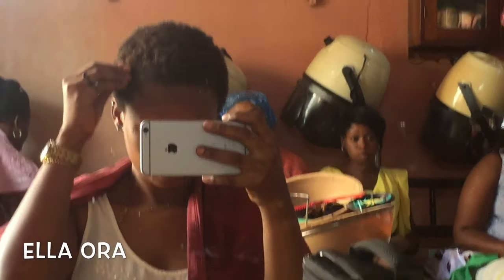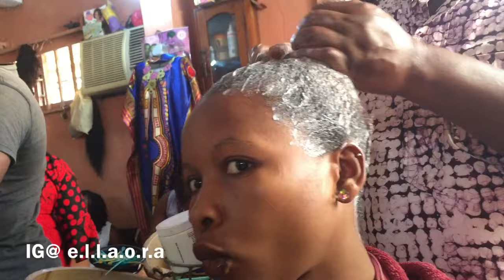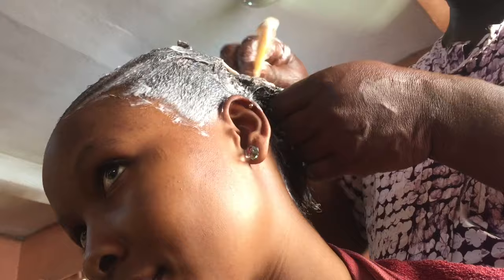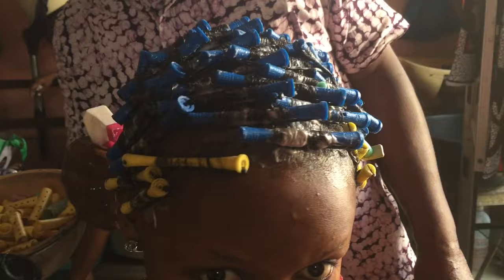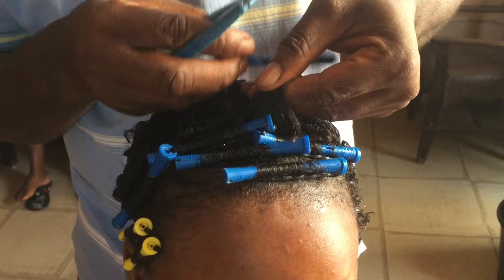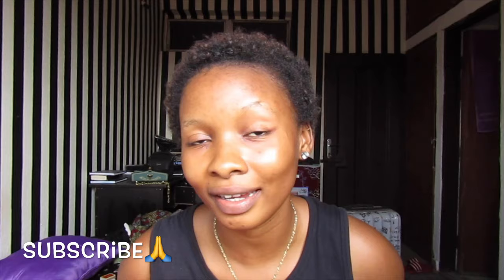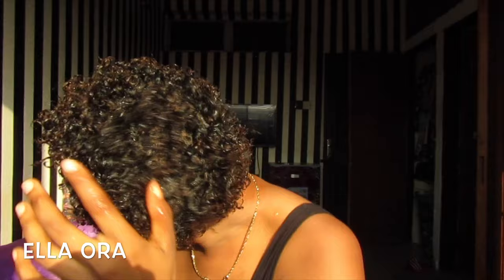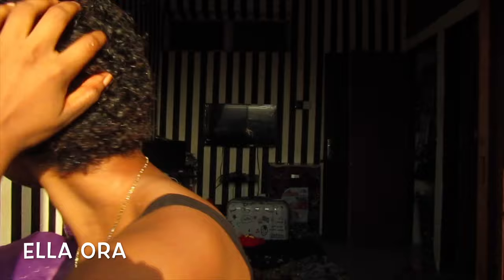Jerry Curl on 4c Natural Hair | Define Curly Perm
My thoughts on the jerry curl is that, it’s very comfortable and soft, it requires to be wet for the curls to activate, it’s healthy but it can make your hair unhealthy when you’re repeating the treatment constantly, nevertheless, it’s the best thing that has ever happened to my hair, because I use to have very thick hair that I can’t comb, but now I can comb my hair freely.
The most amazing thing about the jerry curl is that, you can have it wet and curly and also dry as Afro, you can style it as you want, so I totally recommend you do it.

NOTE: it only works on natural hair